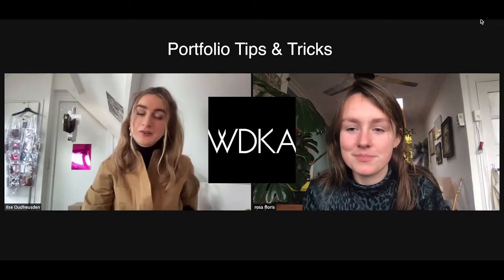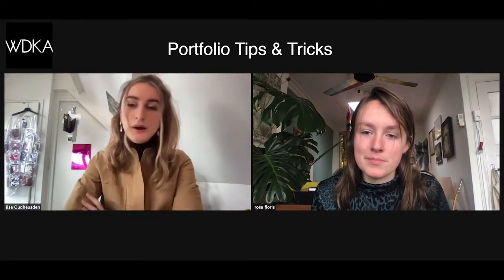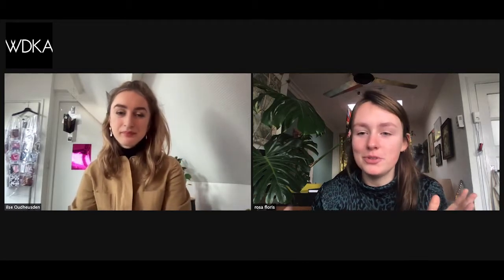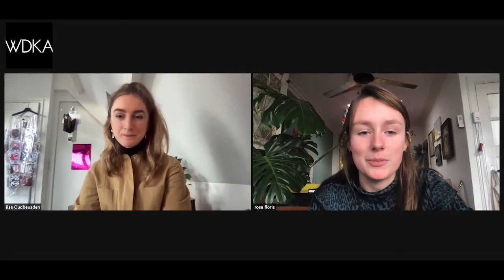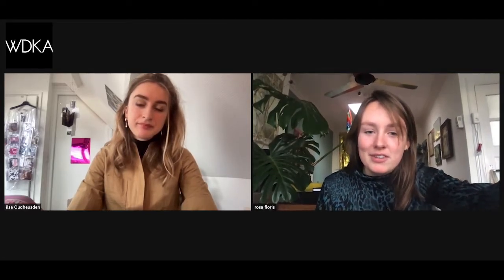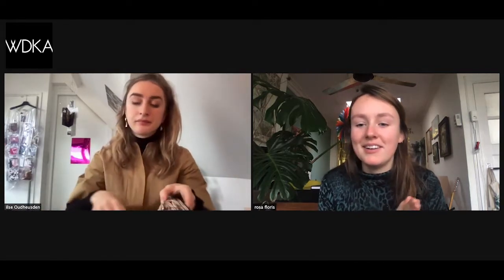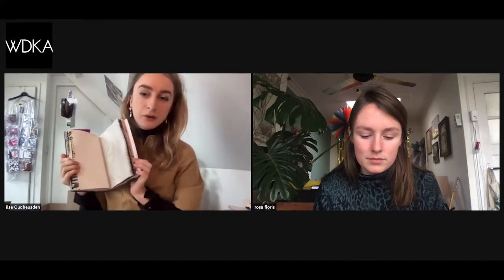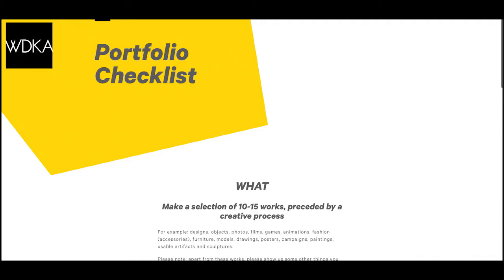Portfolio tips & tricks Ilse & Rosa